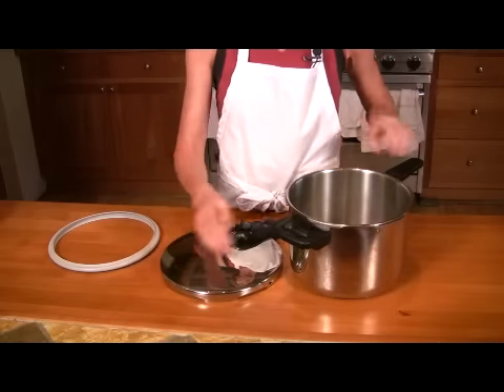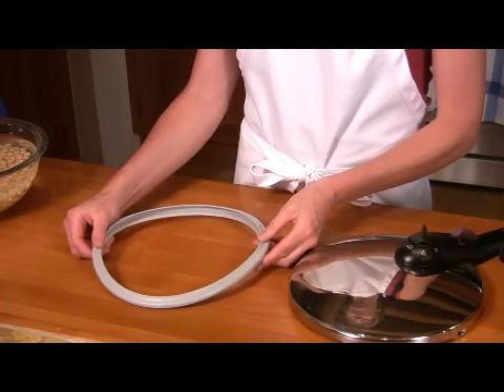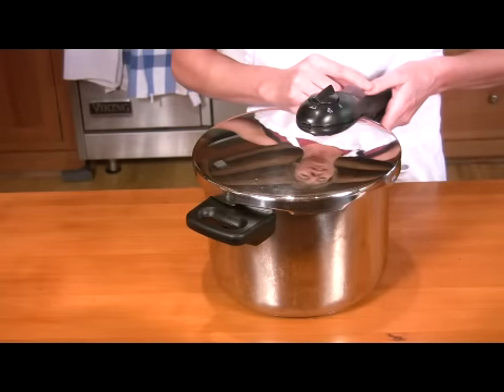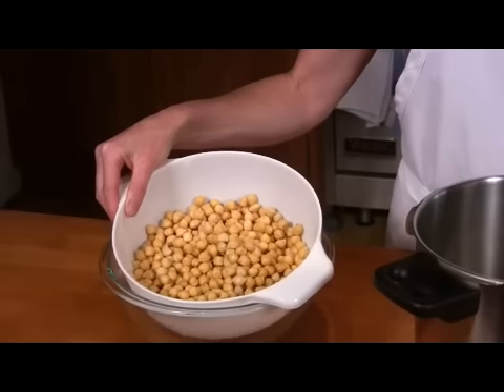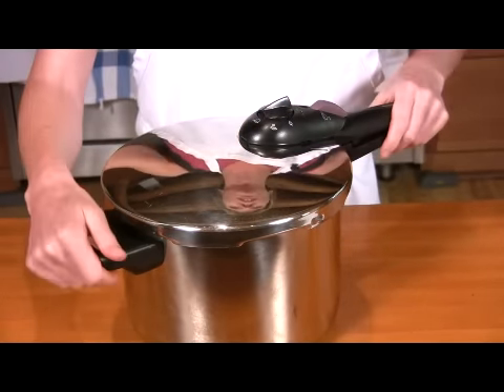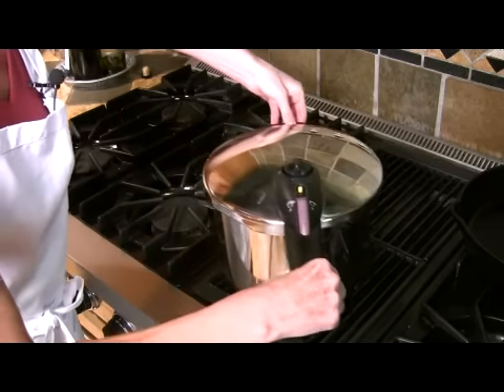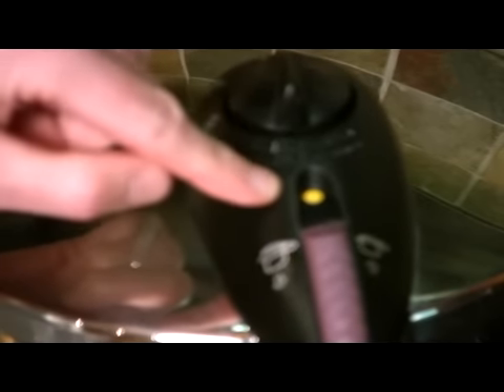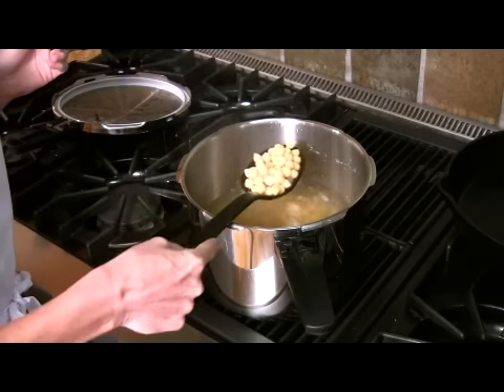How to Use a Pressure Cooker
Demonstration of the components of a modern pressure cooker, how to use it and using the cooker to prepare garbanzo beans.